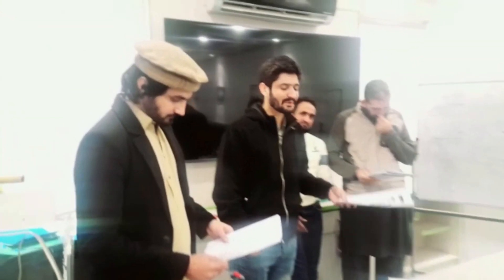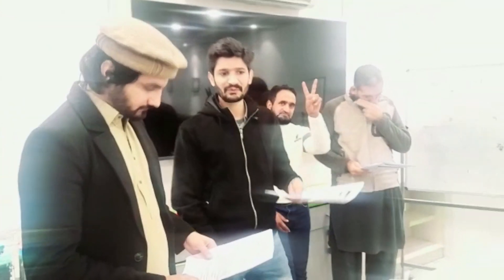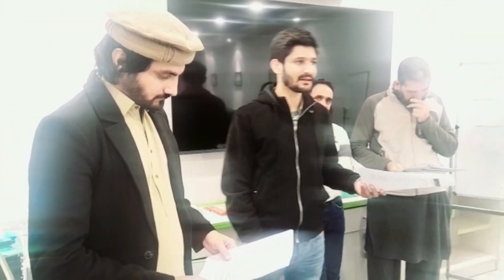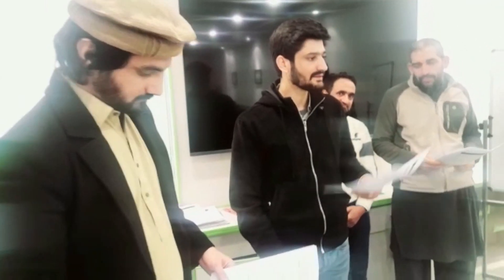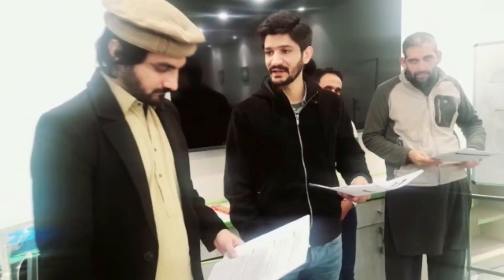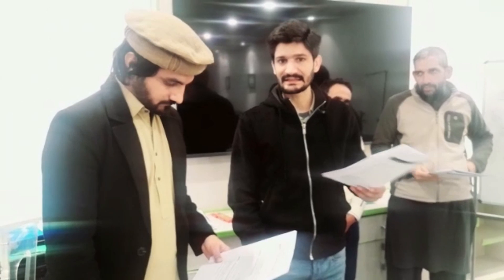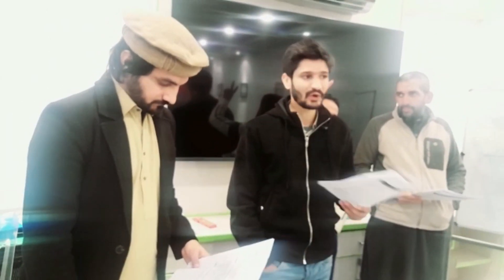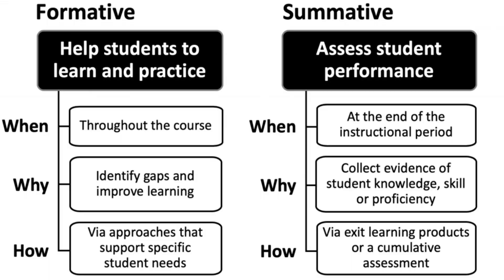What is Formative Assessment in Education